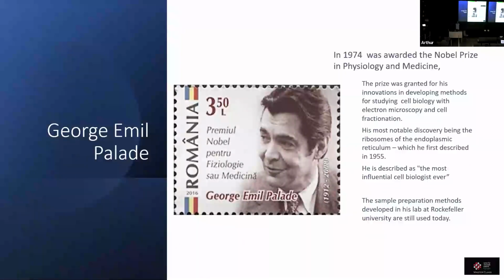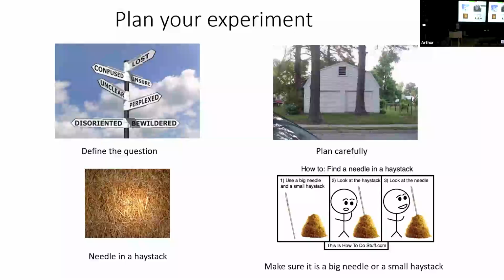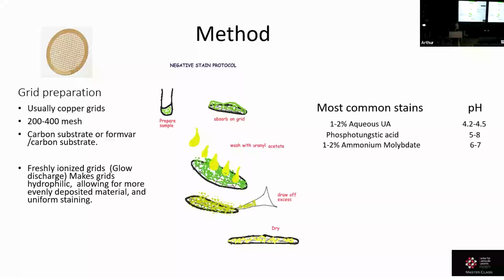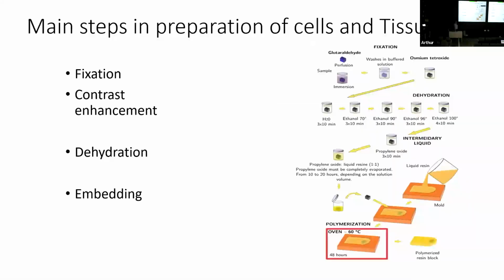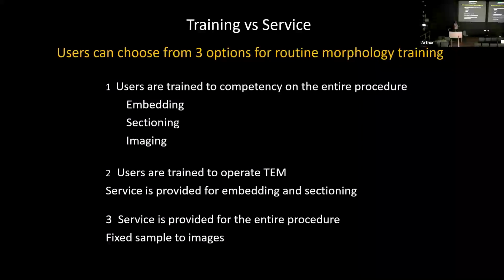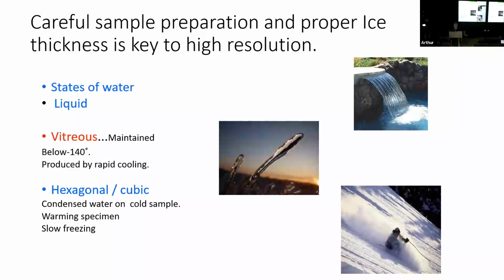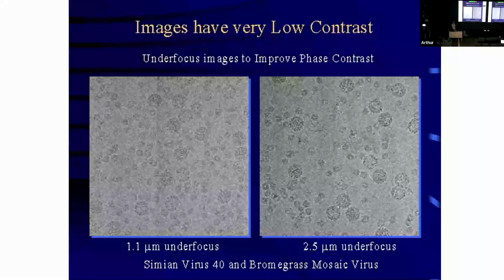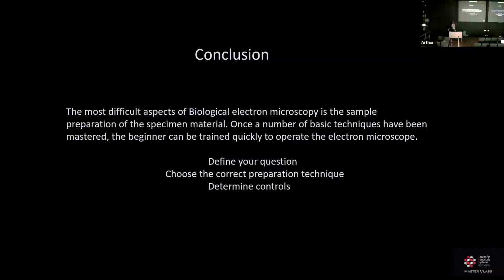2024 Summer Seminar Series: Biological Electron Microscopy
Nicki Watson presents an overview of biological electron microscopy